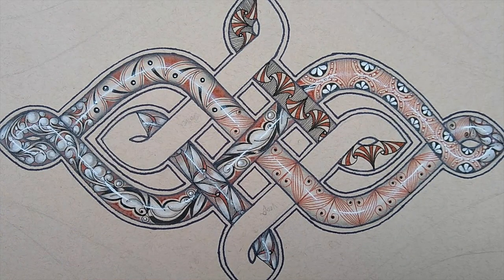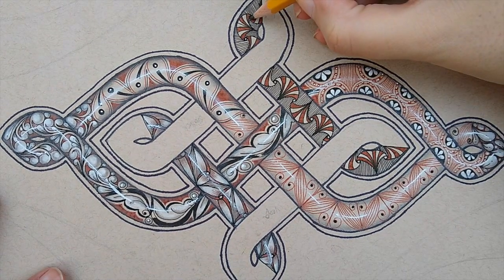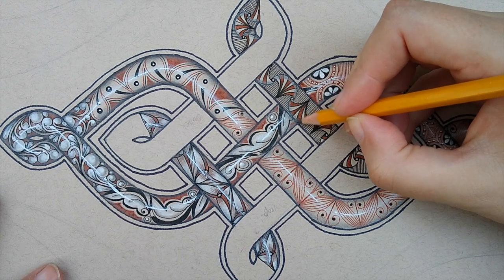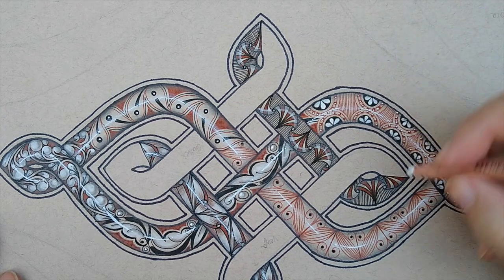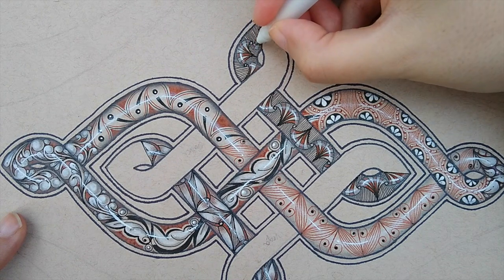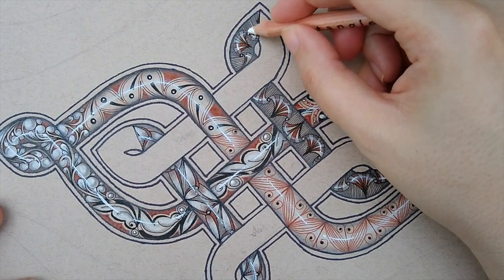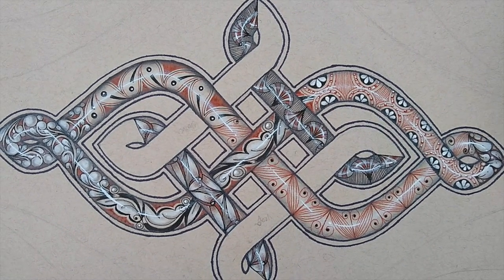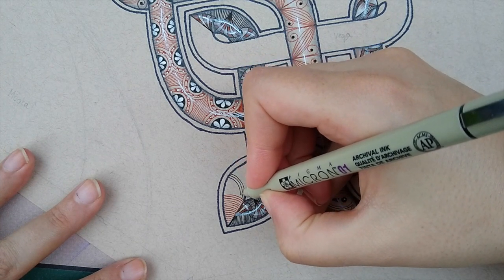Daily Zentangle Drawing: Well Variation and Shattuck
Being that it was so late in the day, I visited a table at a local church just by my house for this tangle session. I wrapped up a variation of the pattern Well and began drawing Shattuck, alternating black and brown pens.

Materials:
Tan paper 9x12 in. (I used Strathmore Toned Tan Mixed Media paper.)
Brown Pigma Micron 01
Black Pigma Micron 01
graphite pencil
tortillion

Links:
Motherhood Knot Tutorial by The Tireless Tangler

Madame Renaissance E-book